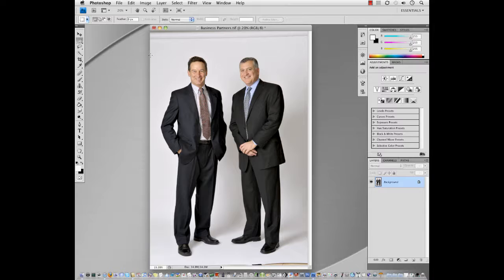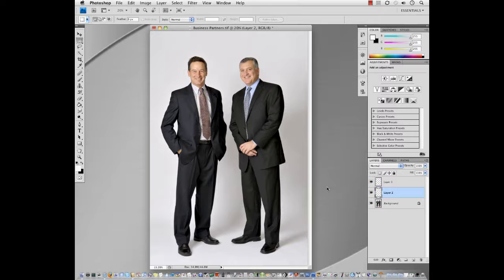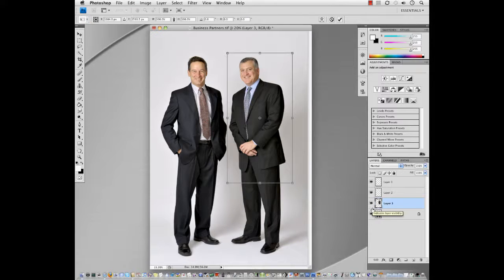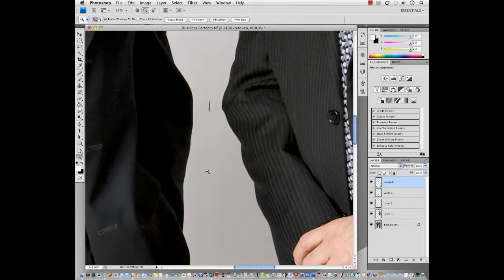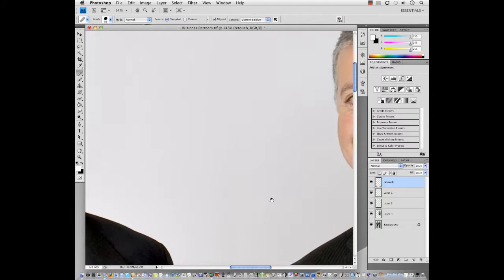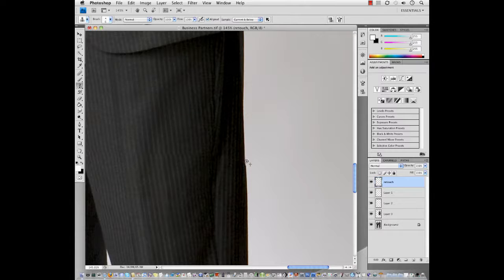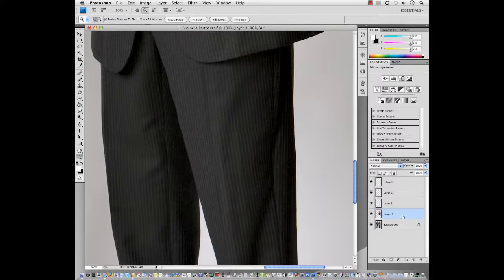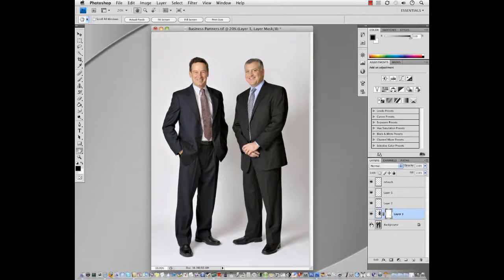Expert Photoshop tips for commercial photographers #1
Additional uses for the free transform tool